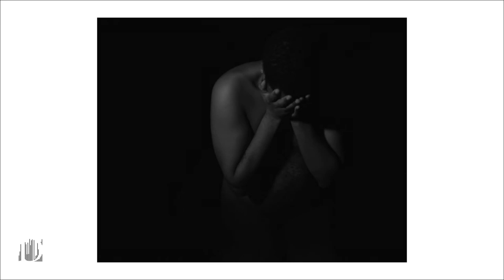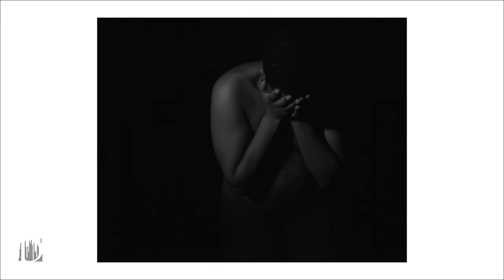Granville Carroll: Black Serenity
In this multimedia feature artist Granville Carroll is interviewed by Alessandra Raengo, Cofounder of Liquid Blackness, about his series of self portraits Black Serenity.